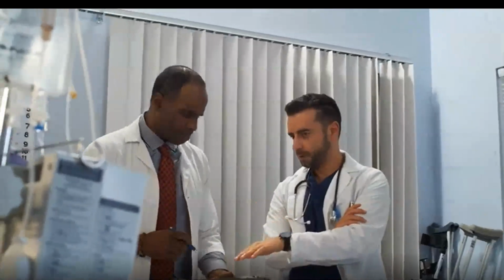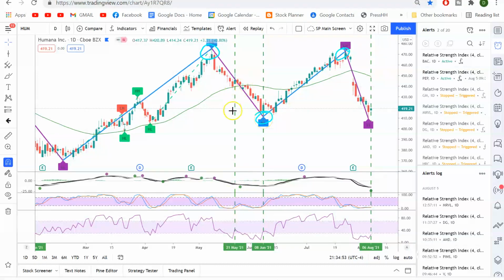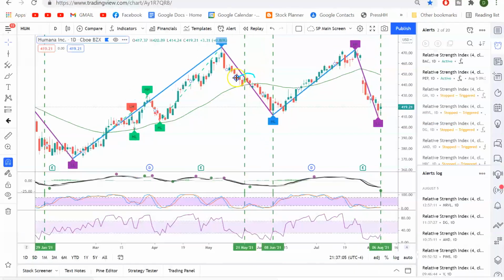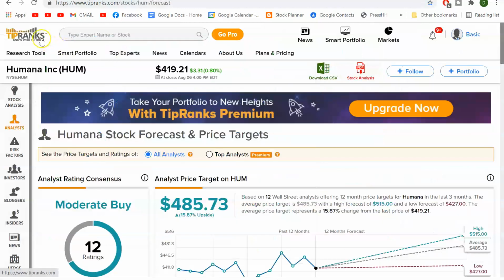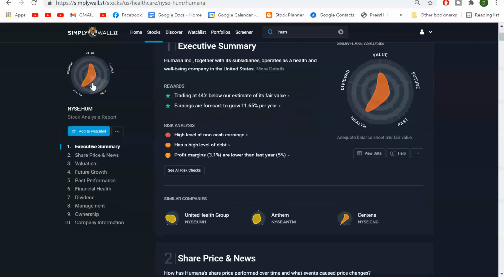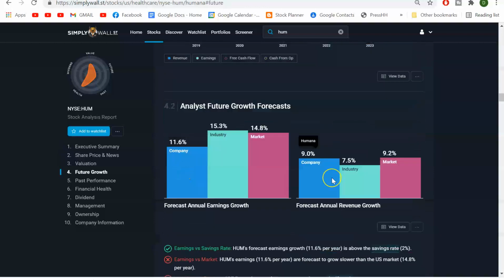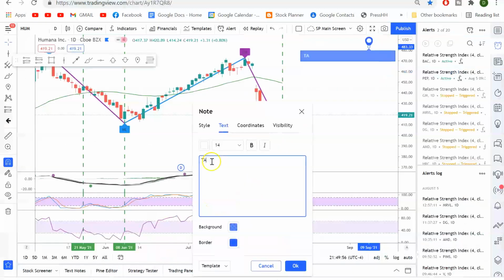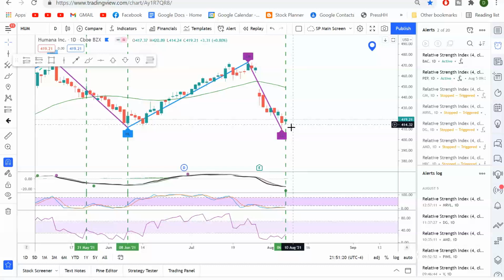Is Humana $HUM a Swing Trade Soon